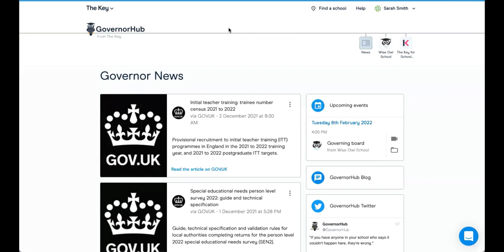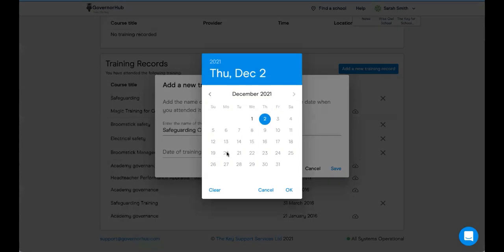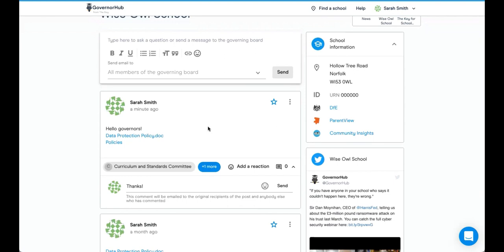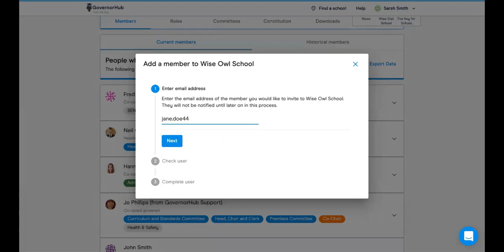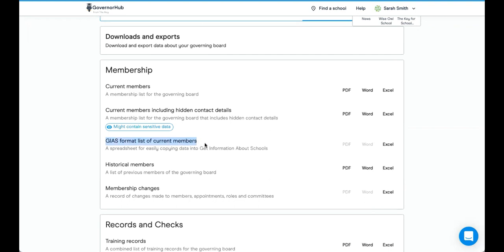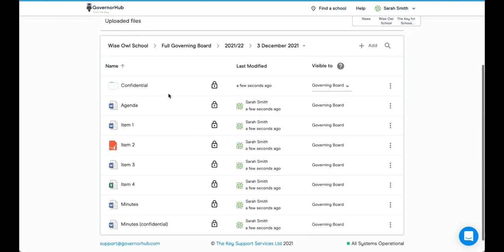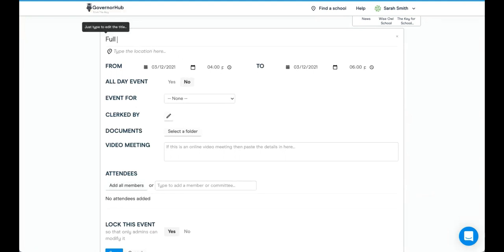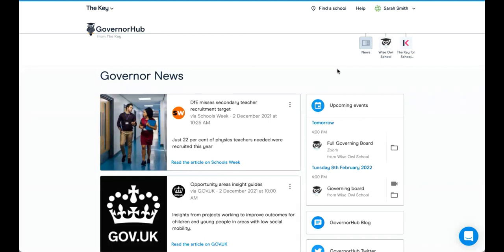GovernorHub Training for Clerks and Admins